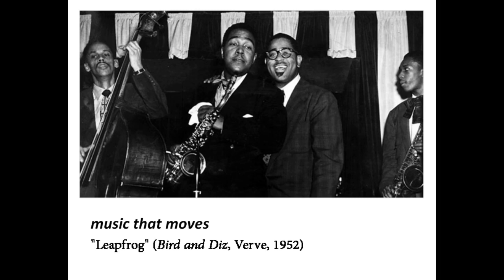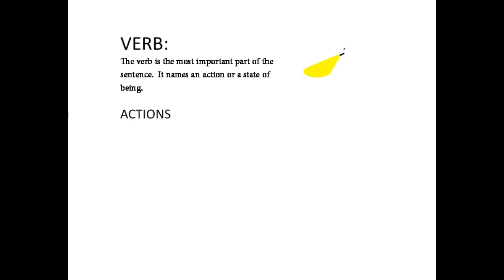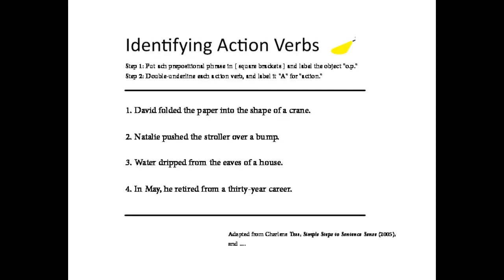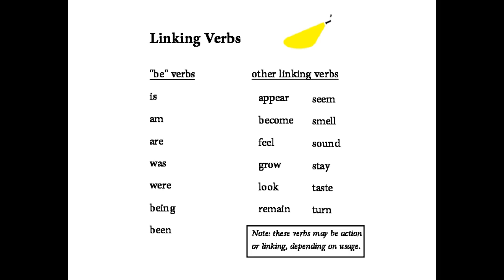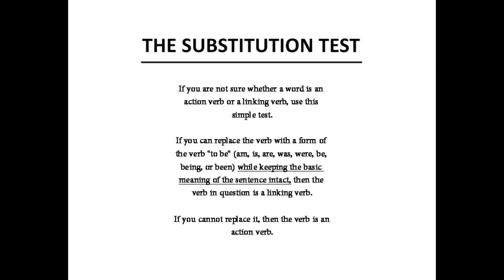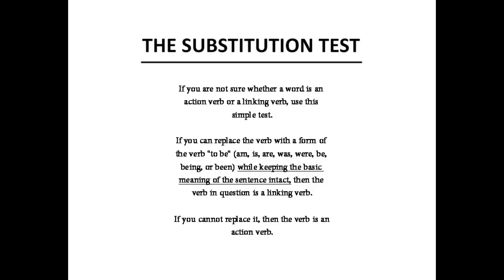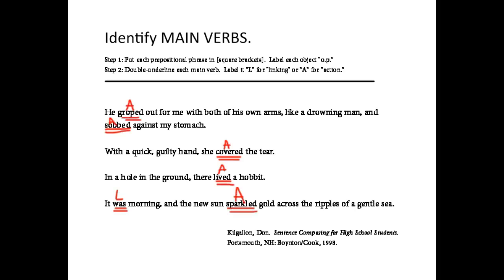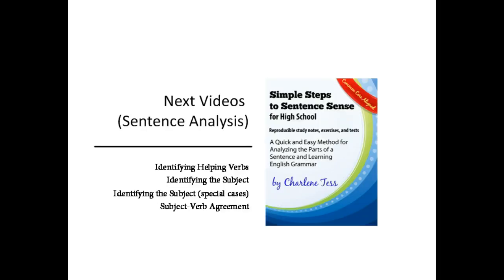2 Identifying Main Verbs